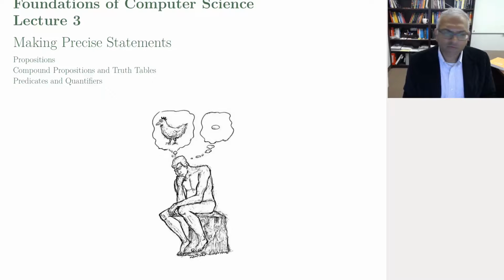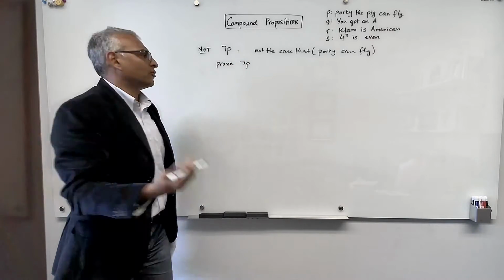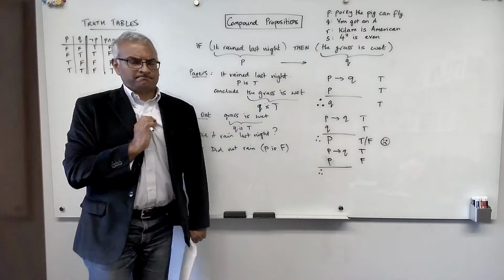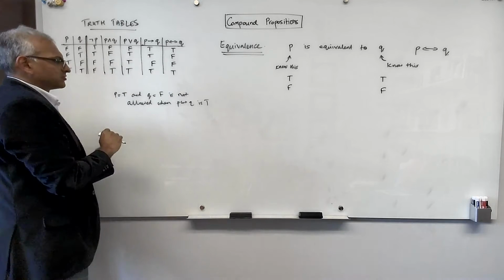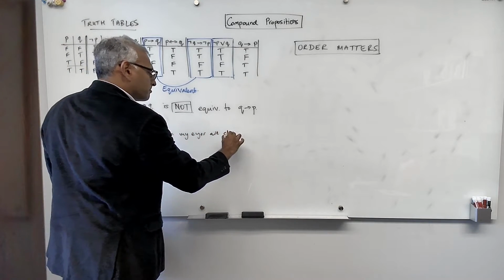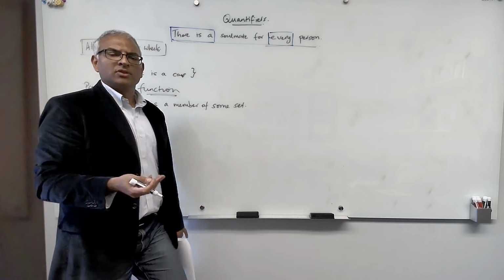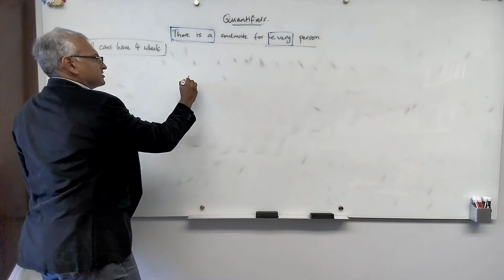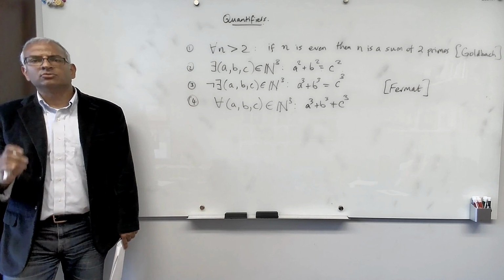03: Making Precise Statements (82min)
Professor Malik Magdon-Ismail talks about propositional logic with quantifiers. This covers the basic connectors NOT, OR, AND, and then focus on implication (IF ... , THEN ...).  Lastly, he introduces quantifiers (universal and existential) and discusses negation of quantified statements and the importance of order with mixed quantifiers.

This is the third lecture in a "theory" course focusing on discrete math and the foundations of computing: what can we compute and what can't we compute.